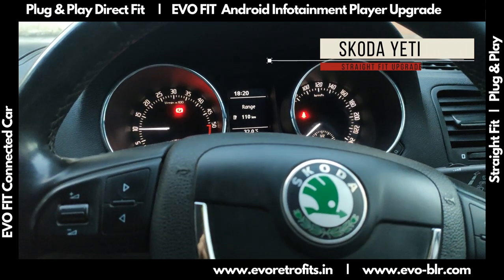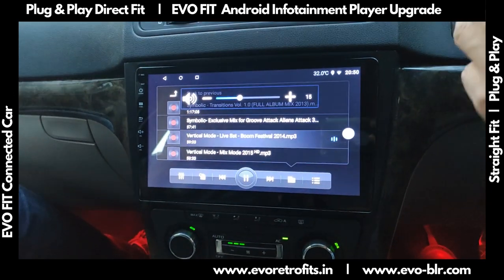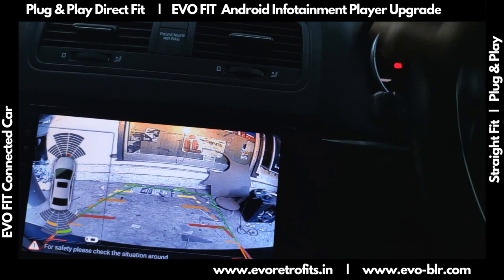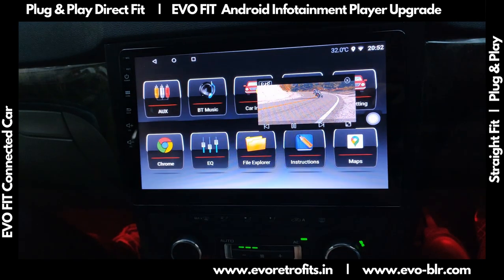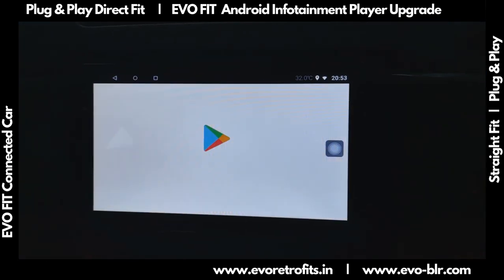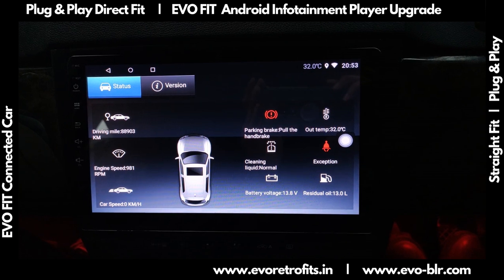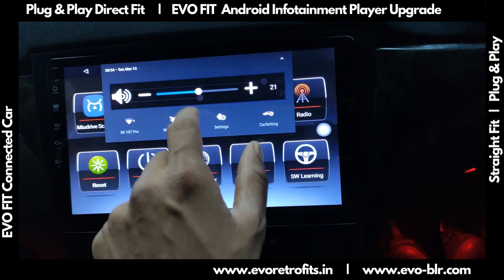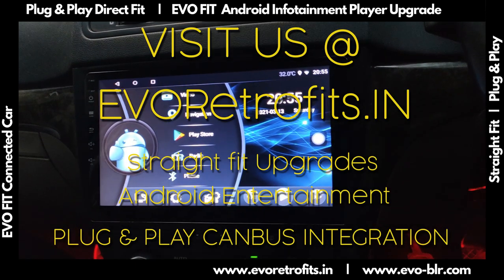EVO FIT Skoda Yeti 5L (2009-2017) Android infotainment player android entertainment screen demo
Working demo of EVO FIT android infotainment screen upgrades on Skoda Yeti Tdi. 2Gb Ram 32Gb Storage with excellent sound quality from a 32 band DSP and full Canbus integration for modern cars.

EVO Custom Car brings for you, Premium Connected Car solutions for European Cars:

These upgrades come with Google Maps inbuilt and you can install other GPS apps too.
Make the drive safer with Front and Reverse Parking Cameras with backup grid lines, Install your own Music Apps for your personalized playlists
All straight fit parts that do not affect car warranty, Lossless Music formats via USB for a pristine music experience,
Bluetooth phone calls and music streaming.
WiFi internet connectivity and a High-resolution Capacitive touch screen. It also reads High-Resolution Video formats offline USB drive and from video apps like youtube, Install apps of your choice using Google Play store, and much more.